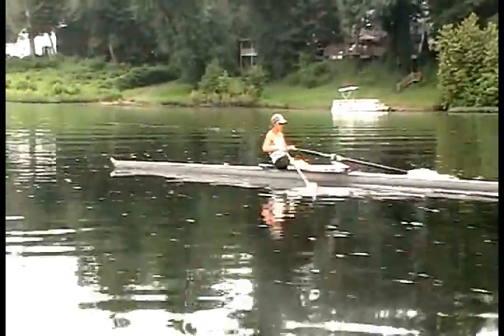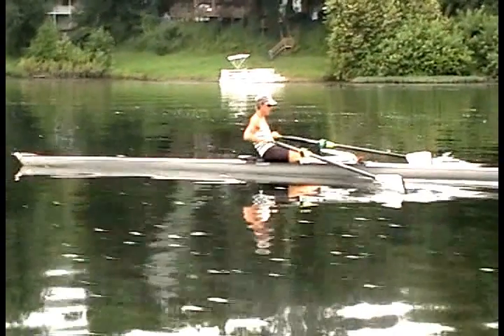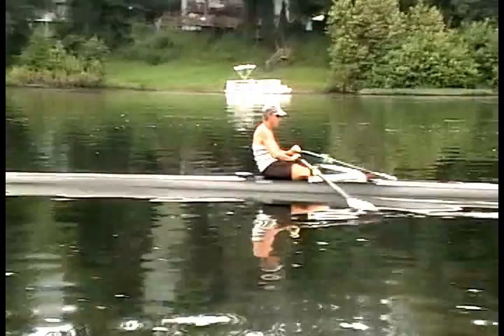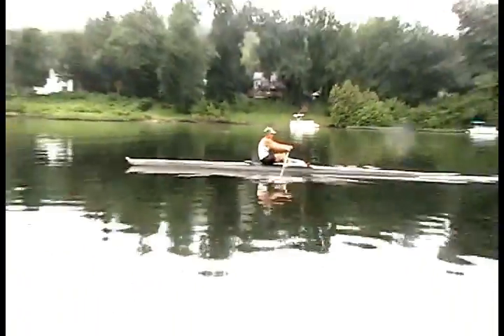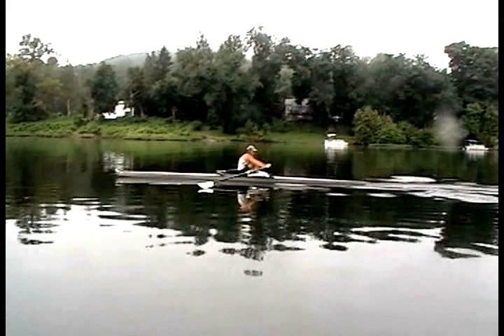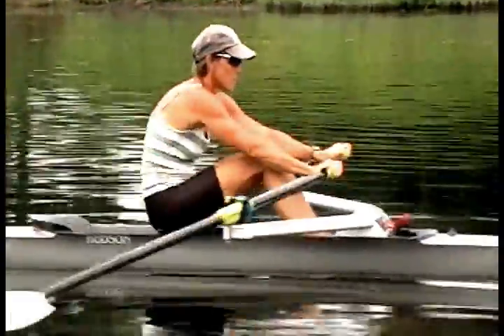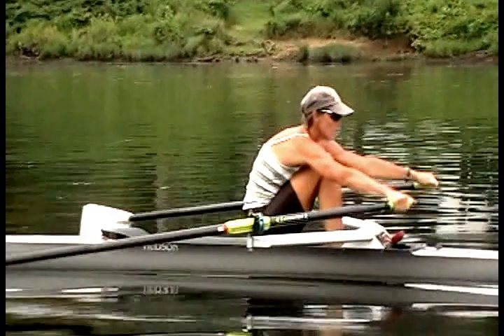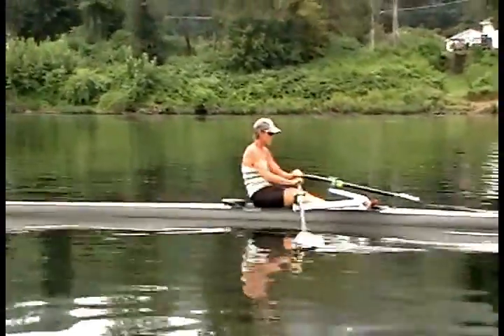Natural Rowing Technique Demonstrated by Charlotte Hollings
Rowers often ask us at Calm Waters Rowing to post a video of Charlotte Hollings rowing, so here it is. Charlotte demonstrates true natural rowing technique.

Charlotte Hollings and John Dunn are both U.S. National Team medalists and co-owners and rowing coaches at Calm Waters Rowing, a rowing camp for beginning and experienced rowers alike.

This video is part of the "Introduction to Rowing Technique" series produced by Calm Waters Rowing.